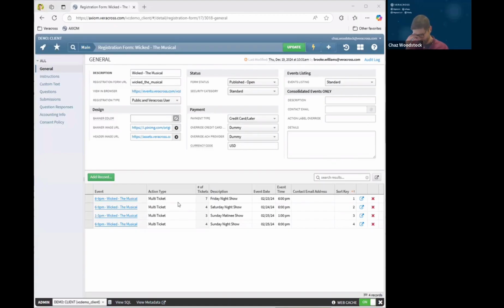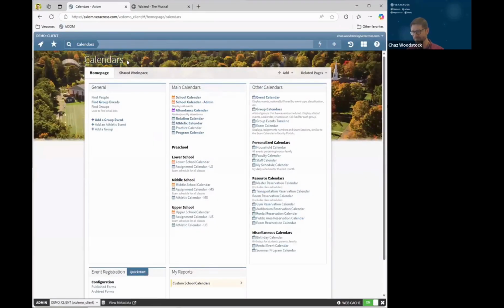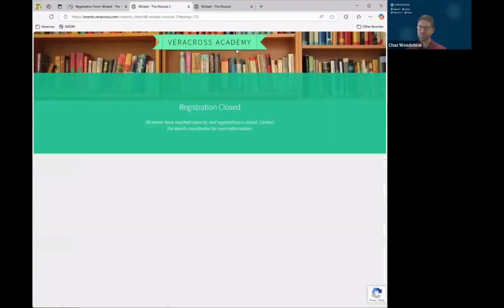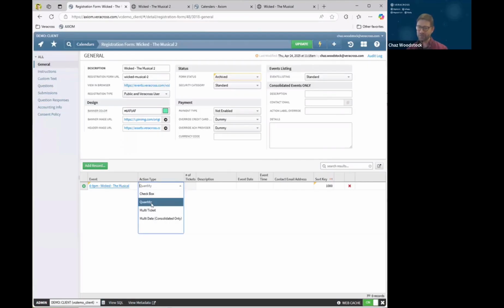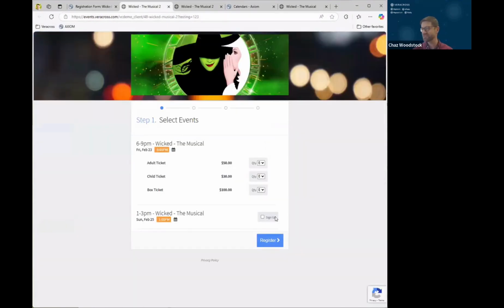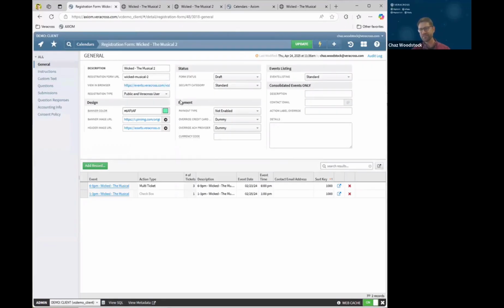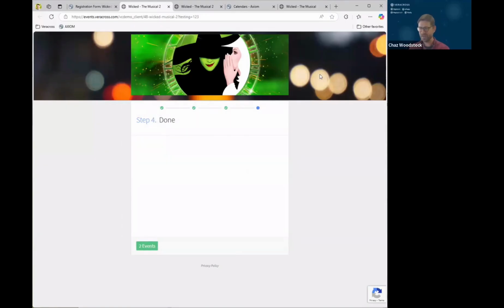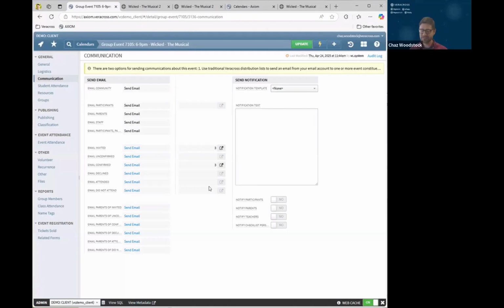Calendars and Event Registration Video 1 July 25